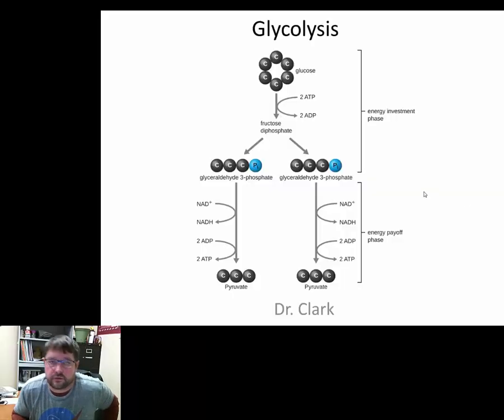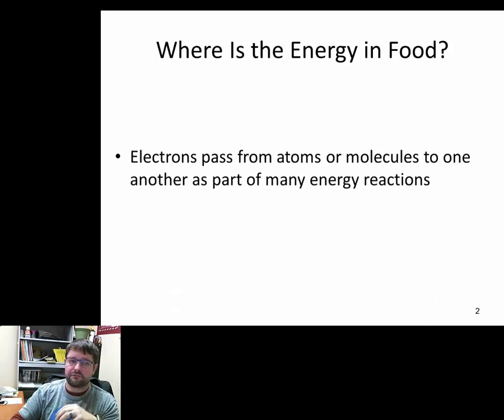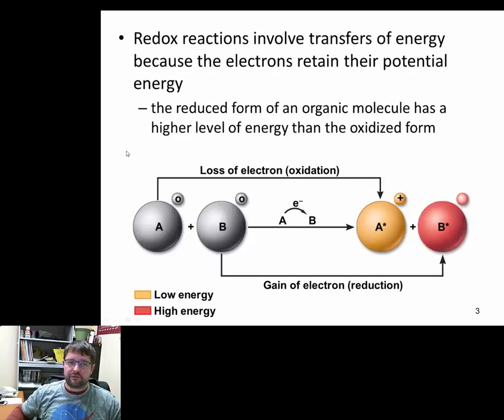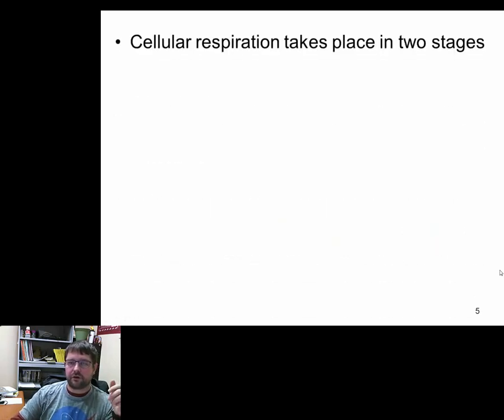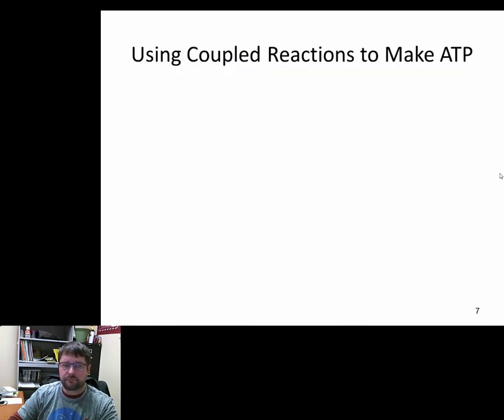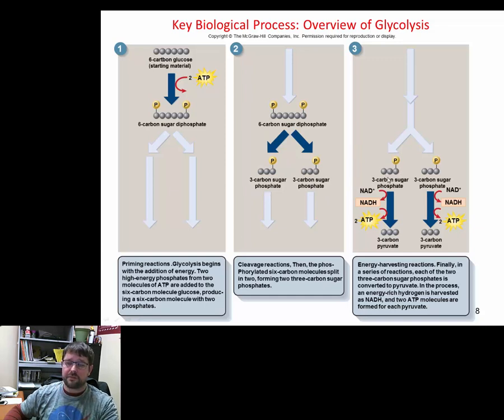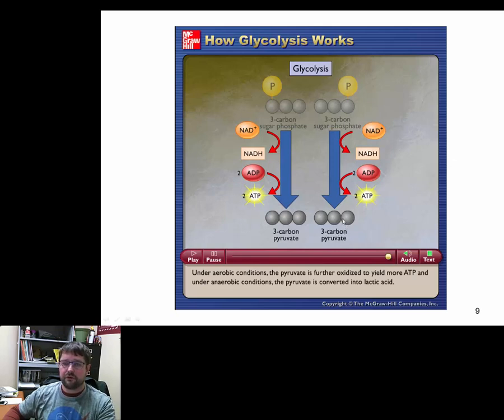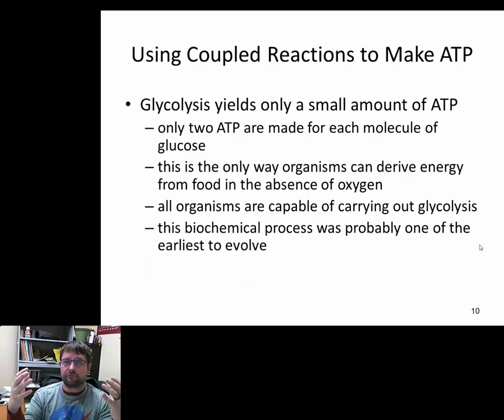Glycolysis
Brief lecture on Glycolysis the first step in Cellular Respiration.